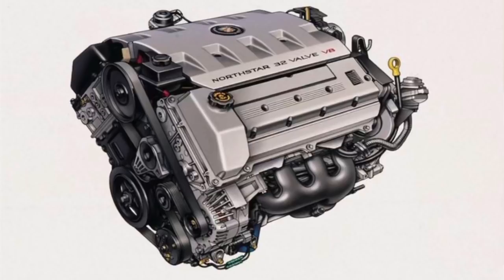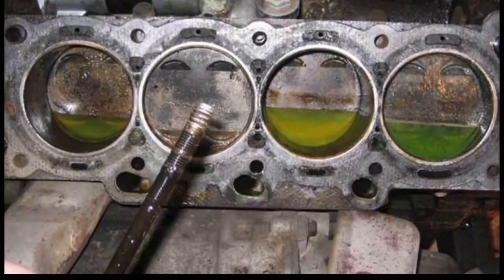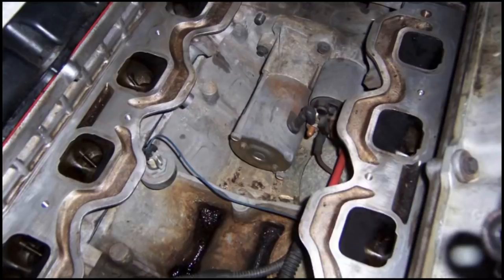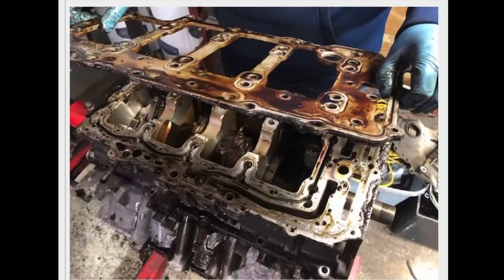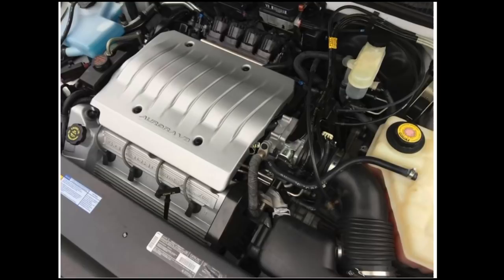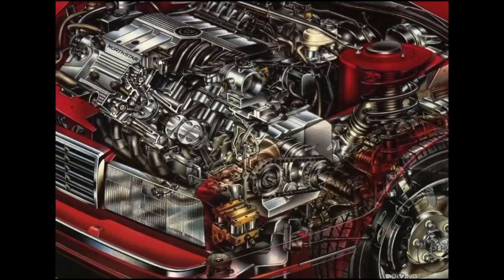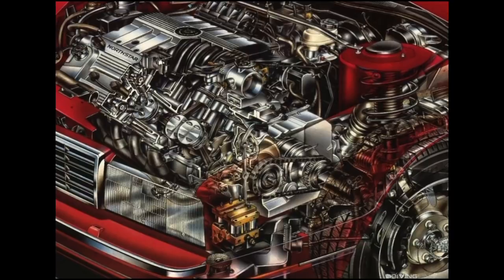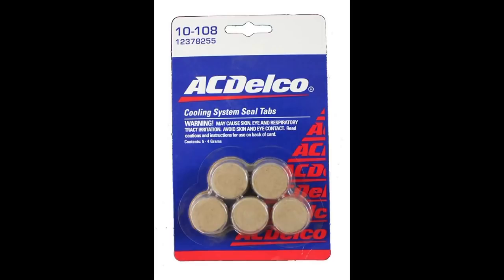Worst Car Engines of All Time: Cadillac Northstar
Why I didn't include the Northstar on my infamous list.